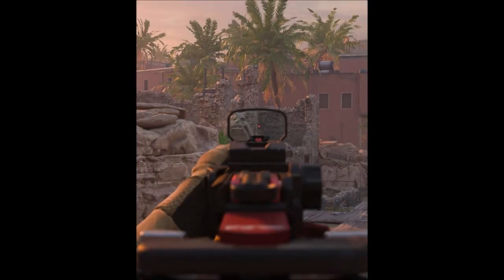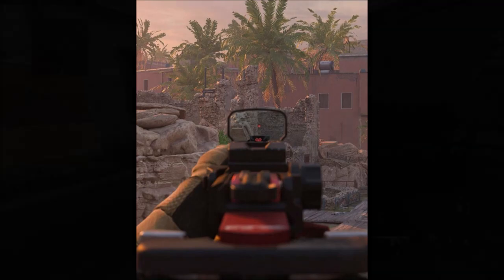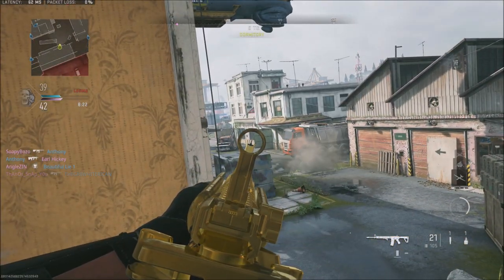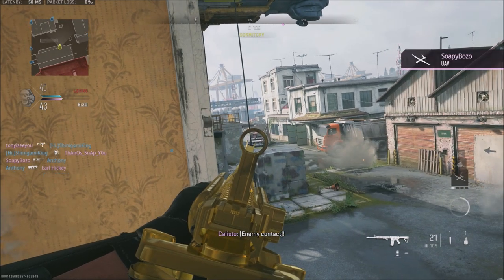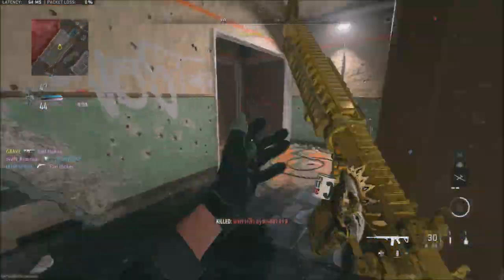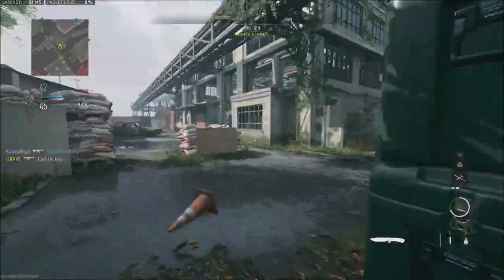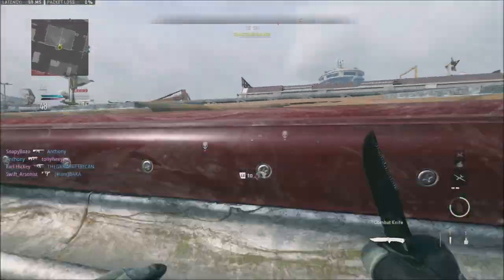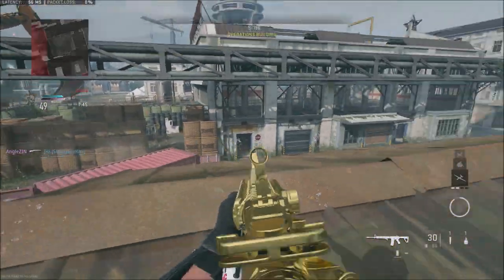😀How To Unlock The Slimline Pro Optic In Modern Warfare II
How to unlock the slimline sight in modern warfare 2.